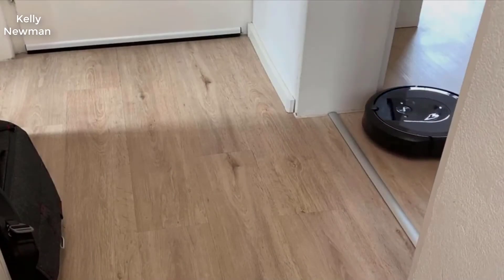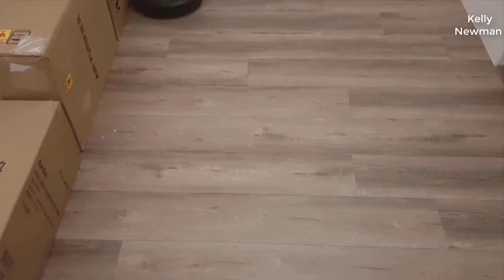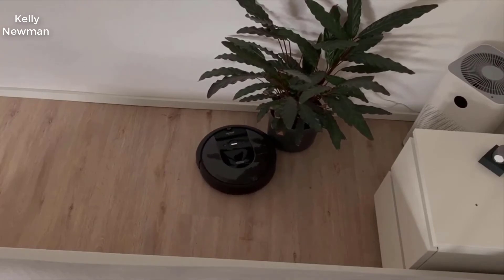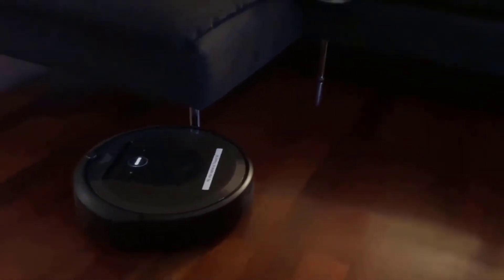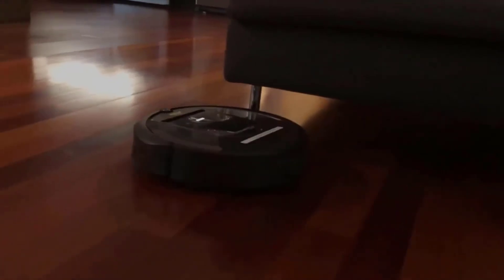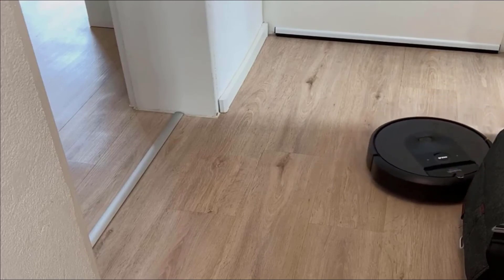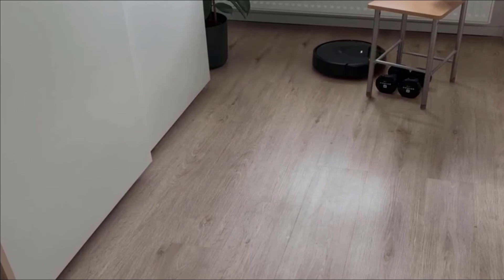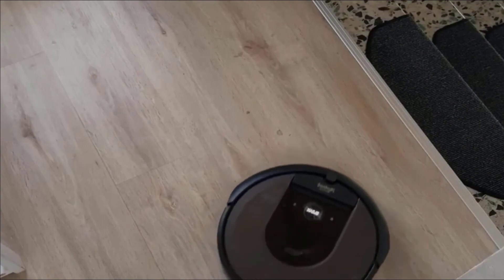iRobot Roomba i7+ 7550 Robotic Vacuum - Review 2020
iRobot Roomba i7+ 7550 Robotic Vacuum Review

iRobot Roomba i7+ (7550) Robot Vacuum with Automatic Dirt Disposal-Empties Itself, Wi-Fi Connected, Smart Mapping, Works with Alexa, Ideal for Pet Hair, Carpets, Hard Floors, Black:

The Roomba i7+ robot vacuum automatically empties into a disposable AllergenLock bag that holds 60 days of dirt and dust - so you don’t have to think about vacuuming for months at a time. The premium 3-Stage Cleaning System and Dual Rubber Brushes provide powerful cleaning, guided by smart mapping technology that learns, maps and adapts to each room. Added control from your smart phone gives you a truly custom clean.